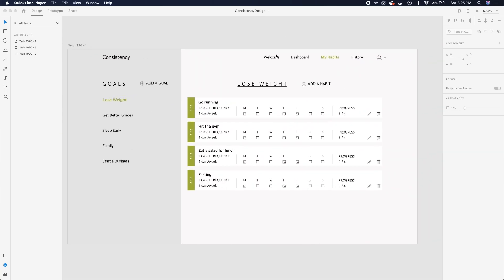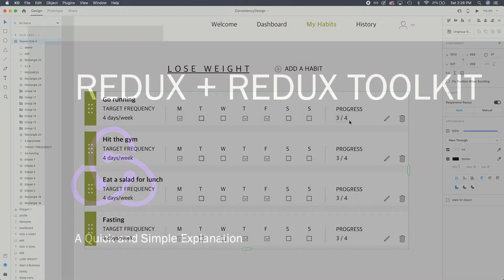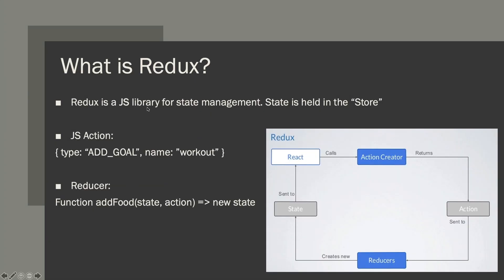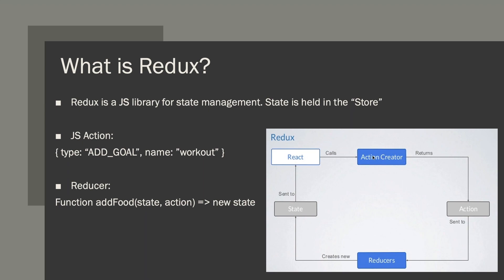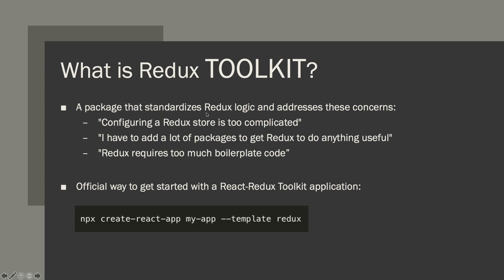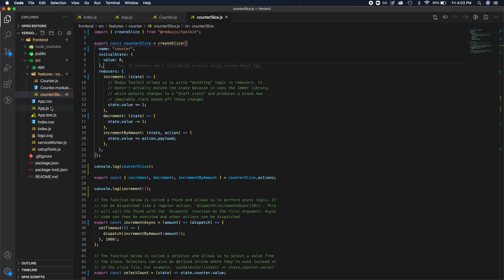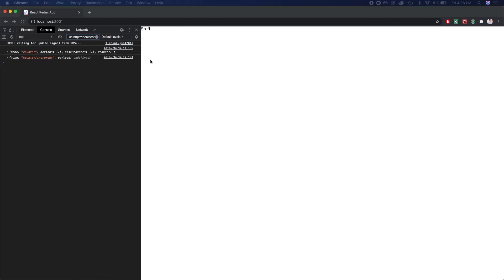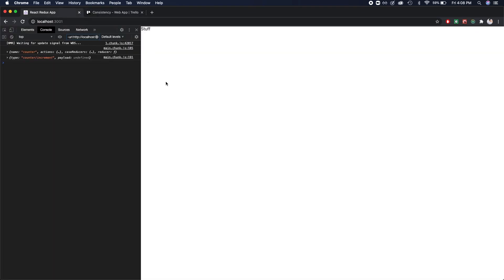Setting Up The Frontend: Building a Habit Tracker with React, Redux and Express Part 2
Hey! Here's part 2 of a series where I attempt to build a habit tracker web app with react, redux, nodejs, and express!

There are 2 goals for this video:
1. To give you guys an understanding of how React and Redux work together to manage the frontend of the site.
2. To learn how to create a new React + Redux project and clean up the starter code.

0:00 Recap of Progress
1:00 What is Redux and Redux Toolkit?
3:52 Create React App
5:03 Understanding Redux Workflow
8:46 Summary of Redux Workflow
10:17 Cleaning Up The Code
11:15 Looking Ahead

Let me know what you guys think in the comments!